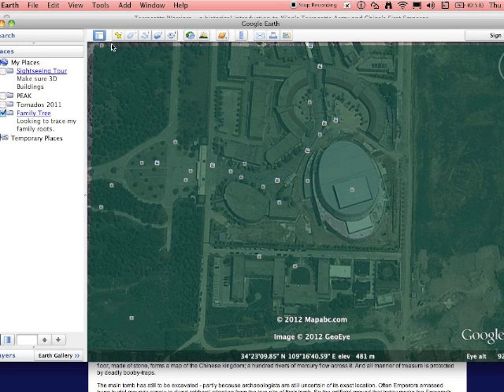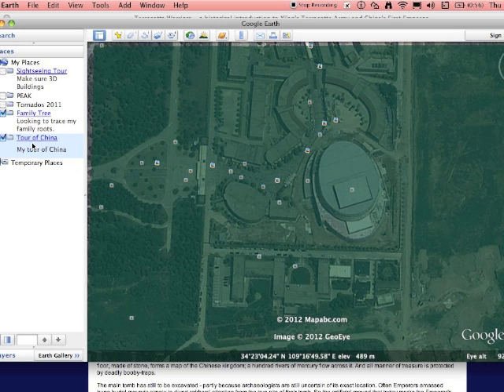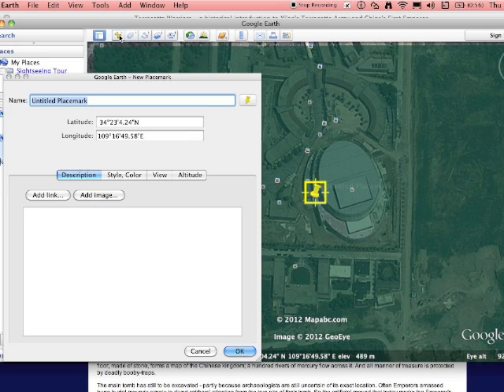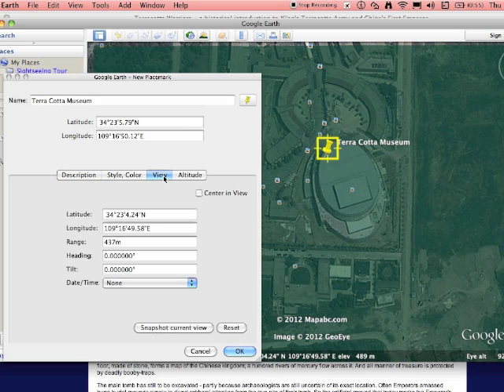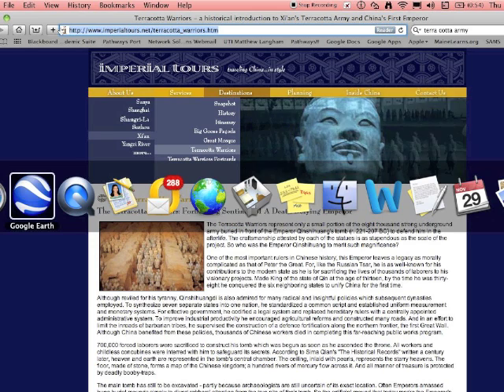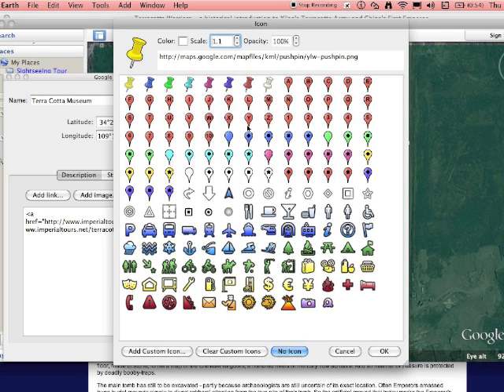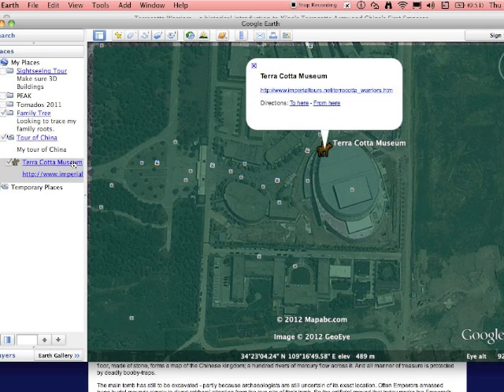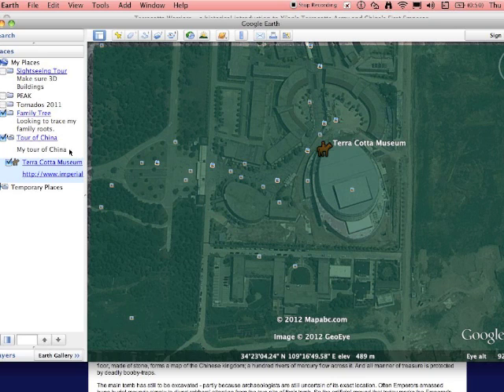Google Earth Trips Starting Out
Get started with creating your very own Google Earth trip using placemarks.